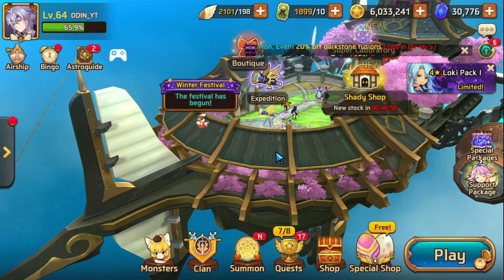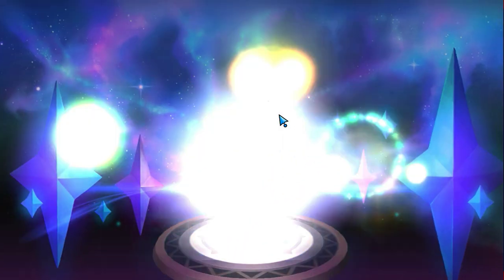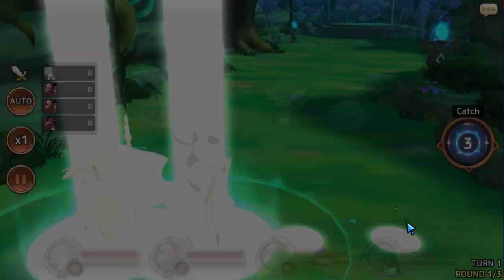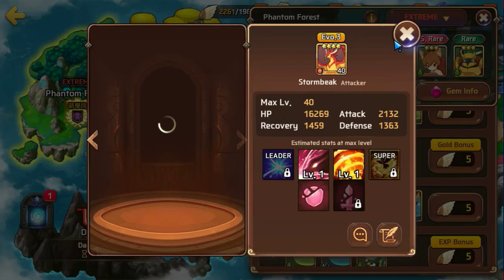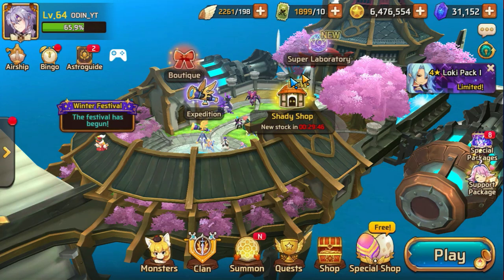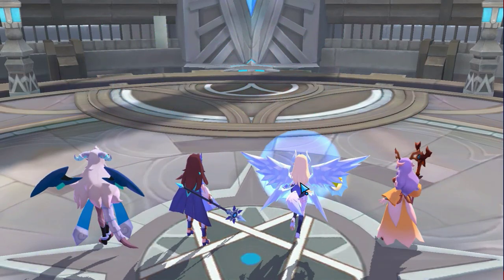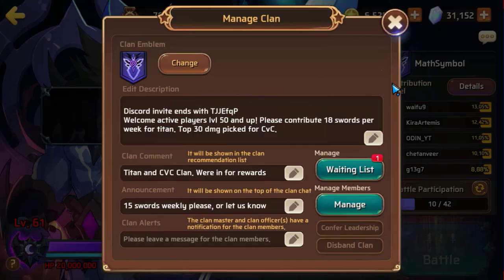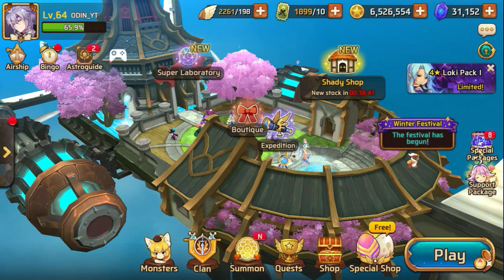Astrogem Guide UPDATED for 2022 - Monster Super League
Hey guys! Today I am breaking down some helpful tips and tricks for maximizing your astrogem flow.